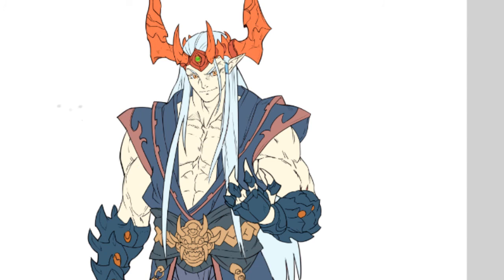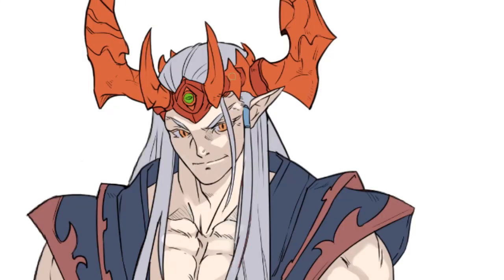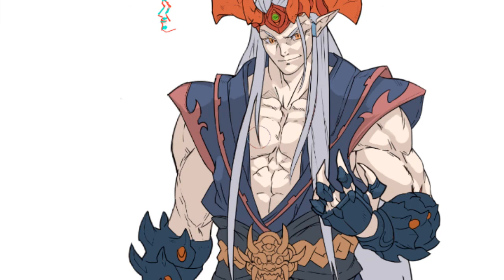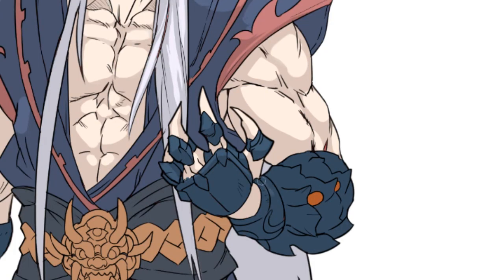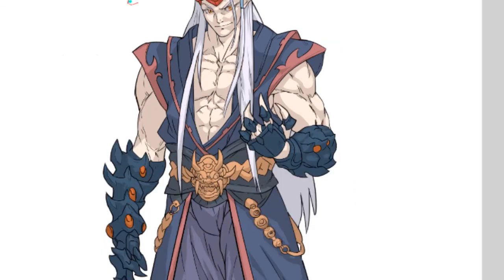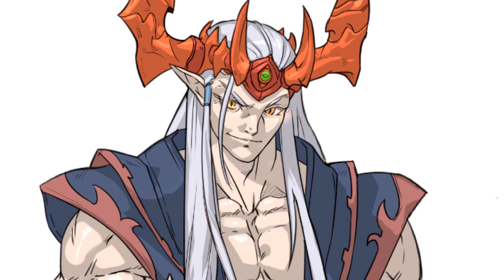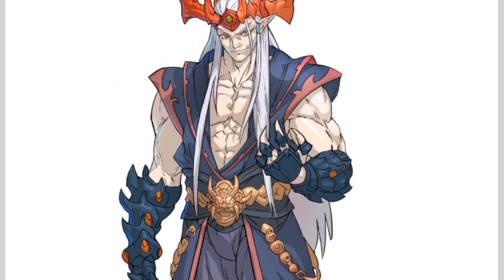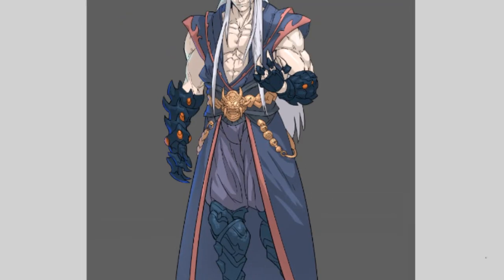Light And Shadow